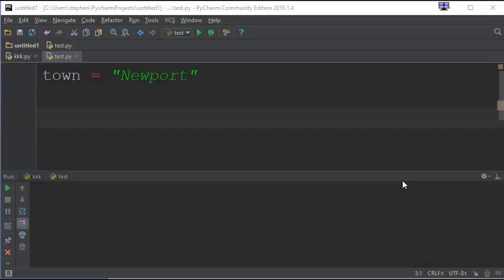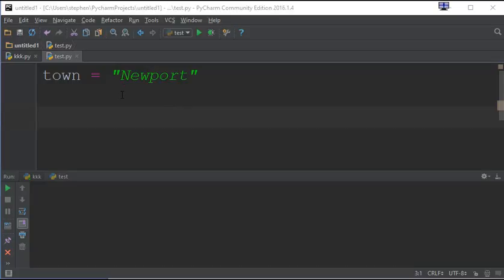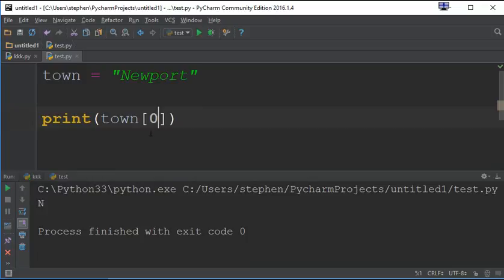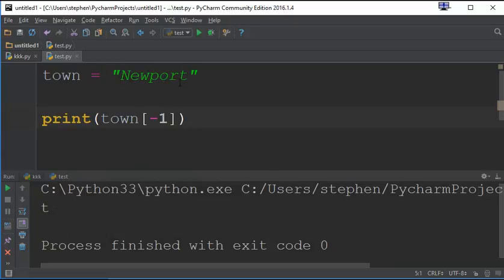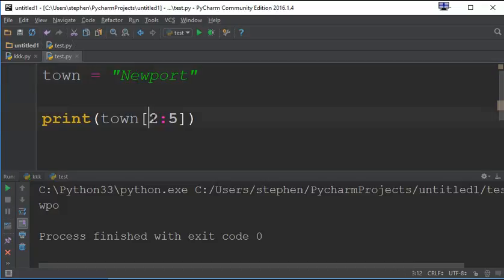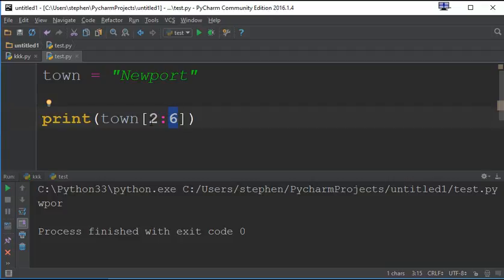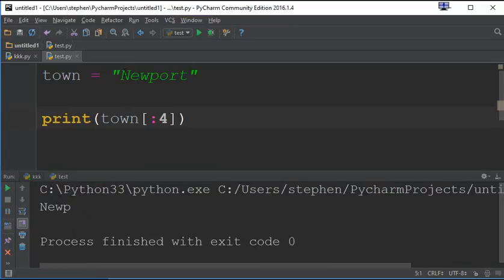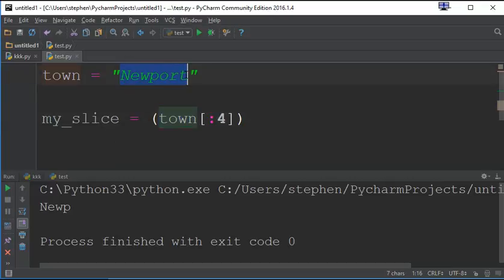string slicing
Description